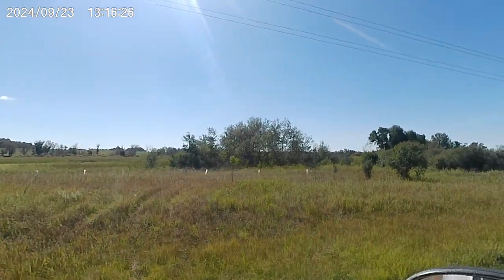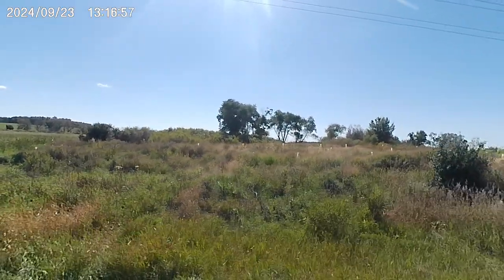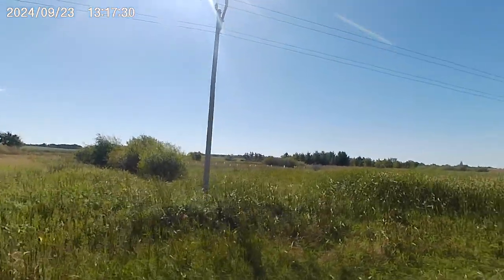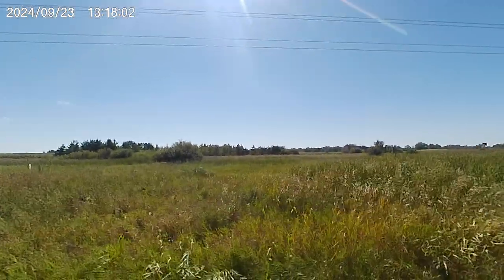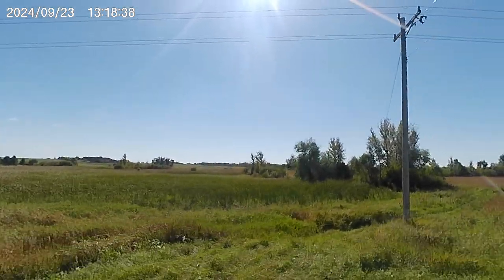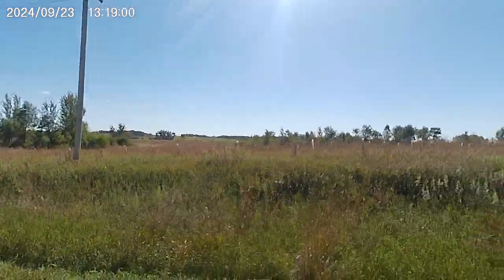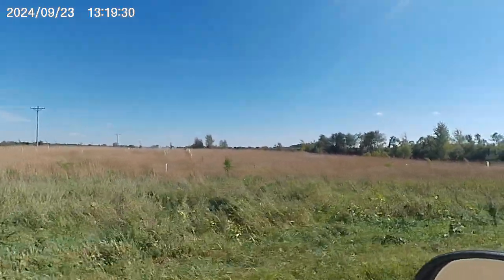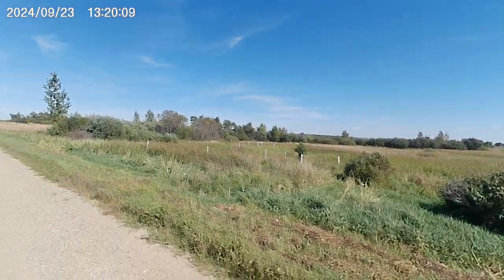South 40 Fall 2024 Tour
Tour of south 40 acres